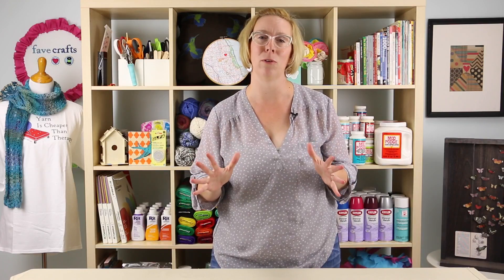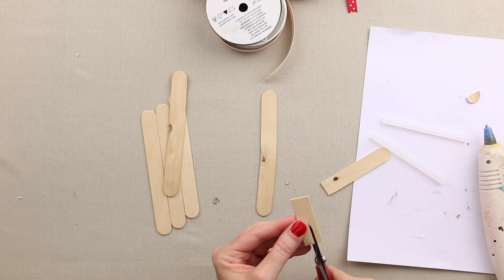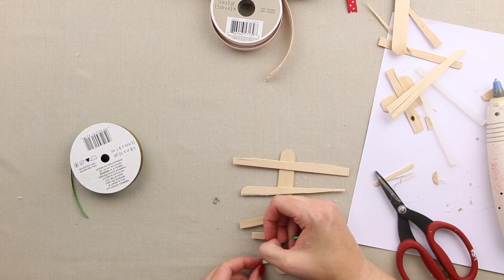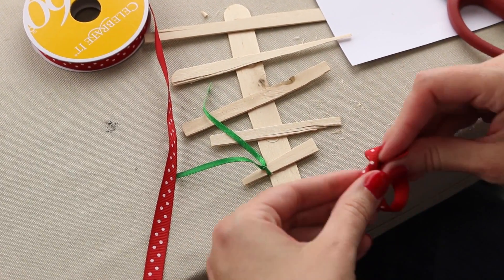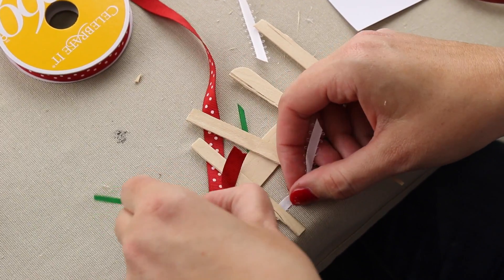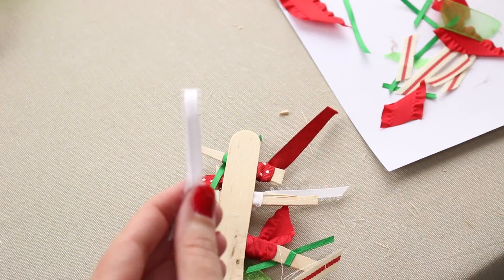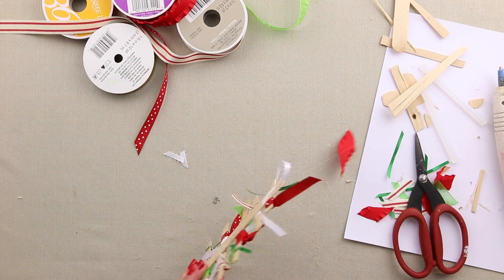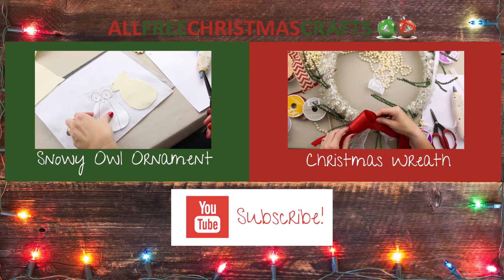Ribbon Tree Ornament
This super budget-friendly project is one of the best Christmas ornament crafts you can make this holiday season. Created with ribbons and popsicle sticks, this unique and fun ornament can be made quickly to hang on your tree.

What has been your favorite Christmas craft to make?

AllFreeChristmasCrafts is a website dedicated to the best free Christmas crafts, tutorials, tips and articles on Christmas. AllFreeChristmasCrafts finds and delivers the best Christmas crafts from all over the web, from Christmas ornament crafts to Christmas craft for kids. Find everything you need for DIY Christmas decorations and DIY Christmas gifts right here. AllFreeChristmasCrafts wants you to have the Christmas of your dreams.